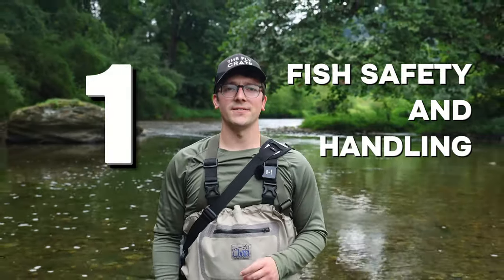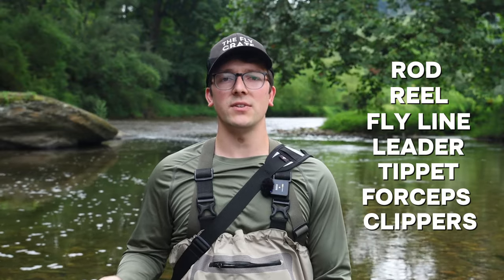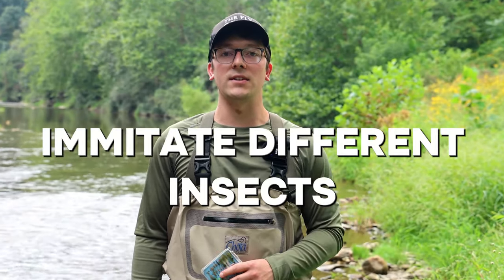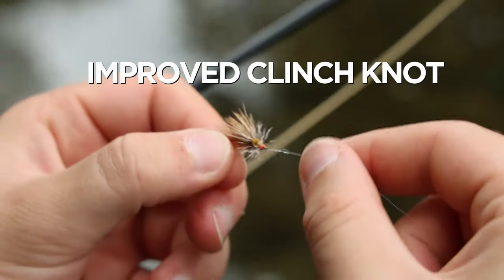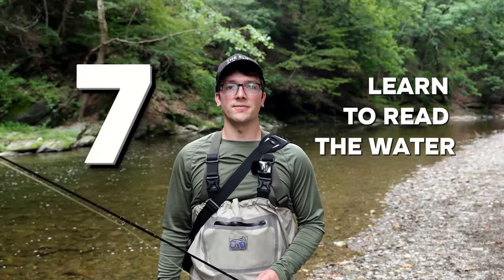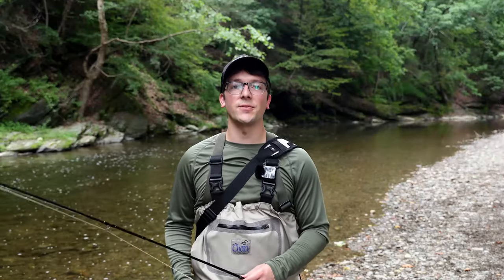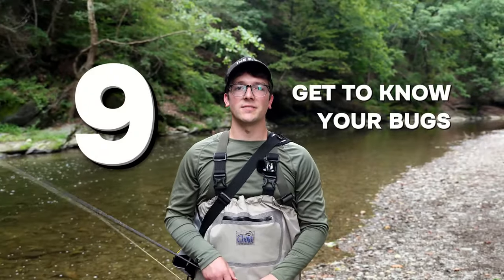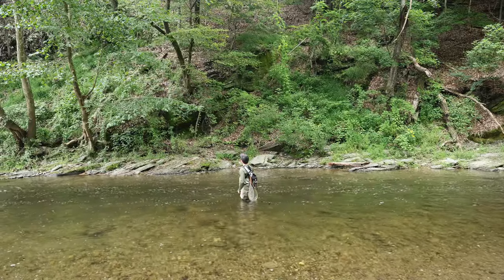10 Essential Fly Fishing Tips for Beginners | How To Fly Fish Guide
Dive into fly fishing with these 10 game-changing tips that I wish I had known when I started! This how to fly fish guide is perfect for beginners eager to step up their fly fishing rods and rigs, this video is packed with wisdom from years on the water.

🎣 What's In This Video:

 0:08 1. Fish Safety and Handling: Learn the best practices to keep your catch healthy and stress-free during release.
1:19 2. Affordable Gear Guide: Discover how to start without breaking the bank and what gear offers the best value.
2:26 3. Fly Selection Secrets: Uncover the few patterns you need to succeed in any water.
3:23 4. Nymphing Techniques: Boost your catch rate with easy nymphing methods.
3:56 5. Knot Tying Mastery: Simplify your knot game with these essential knots every angler should know.
4:42 6. Perfecting Presentation: Find out why presenting your fly correctly can make or break your fishing trip.
5:50 7. Reading the Water: Learn how to spot where fish are feeding for the best catch.
7:45 8. Effective Grid System: Use this method to thoroughly fish every section of the stream.
8:34 9. Bug Basics: Get a crash course in entomology to match the hatch expertly.
9:14 10. Casting Timing: Improve your casting with simple timing techniques.

VIP Special Offers: Don't miss out on our current deals and exclusive content for our VIPs.